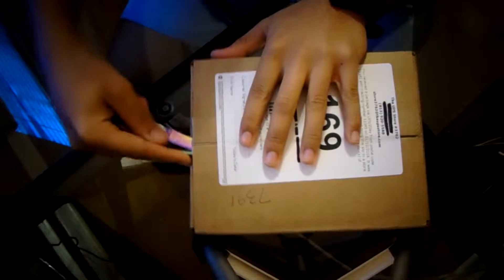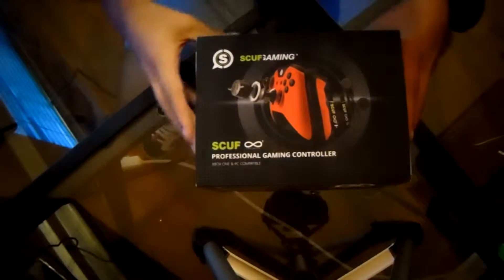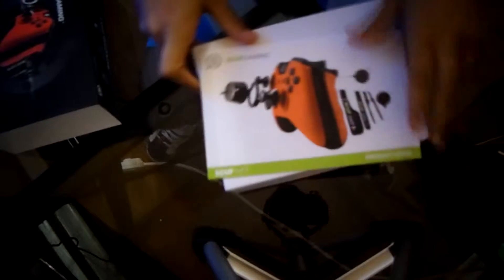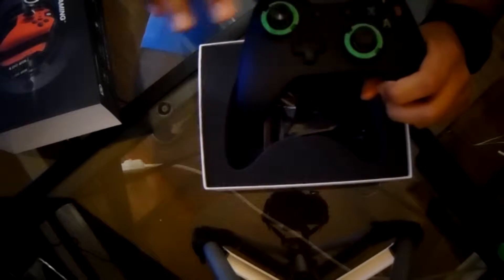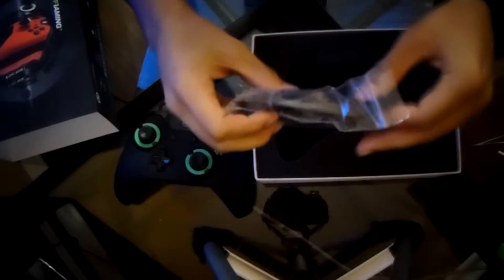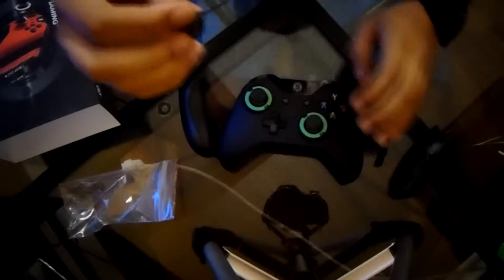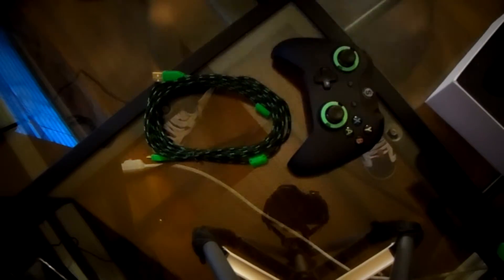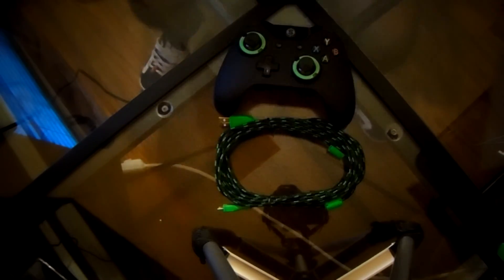SCUF INIFINITY ONE UNBOXING!!!!!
Hey guys back with another video, sorry for the quality had the wrong setting on my camera and i cant un-box more than once. Peace!